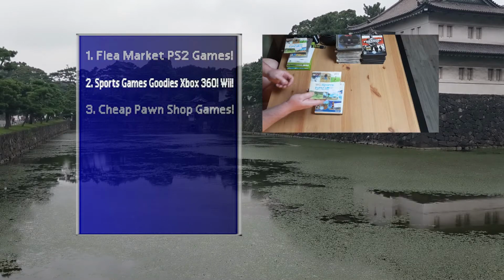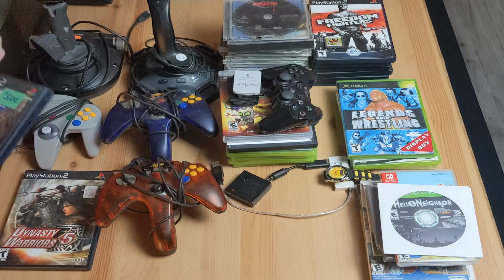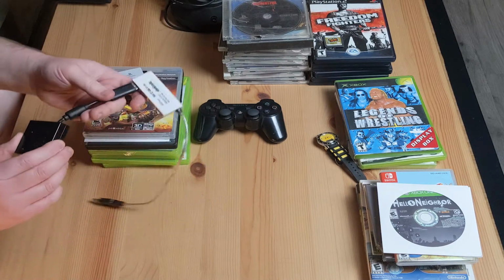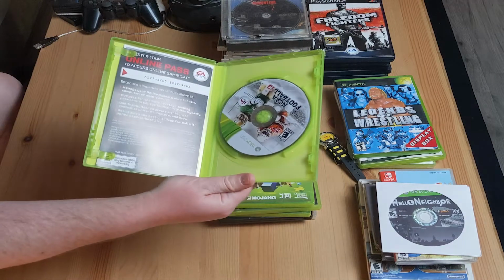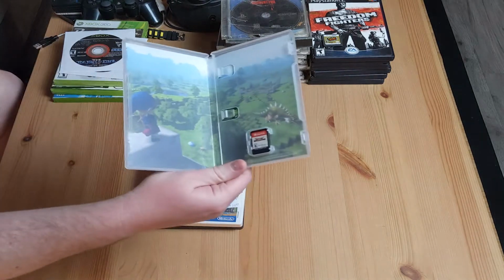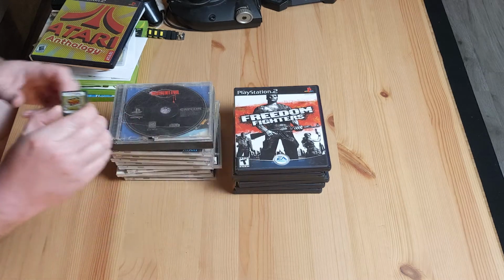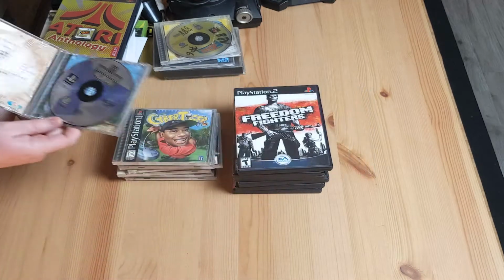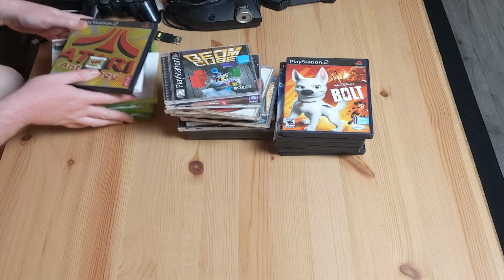Flea Market && Pawn Shop Playstation Finds! - Midwest Game Hunting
In the 2nd video of April I picked up some nice Playstation collection adds from the flea market and a nearby pawn shop. Found some good sports game for resale and another Gameshark disc.

For the 2021 video series itself I added a new intro that shows the highlights of of each video in a style similar to GameCenterCX. At the end tried to mix up the pickup review section.

Ebay Store Link (Games I find & other items):

Remix: Super Mario RPG Legend of the Seven Stars
"A Yo'ster Sunset"
By: Jamphibious

End Review Music:
Remix: Super Mario RPG
"Club King Bowser"
By: bLiNd